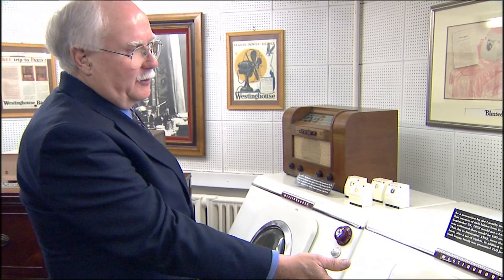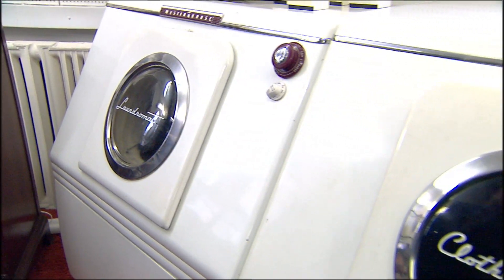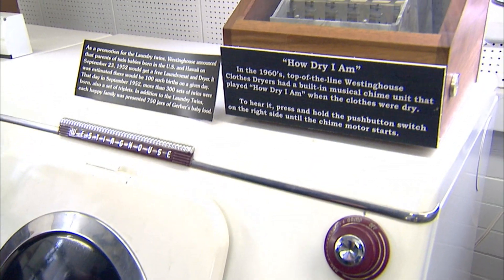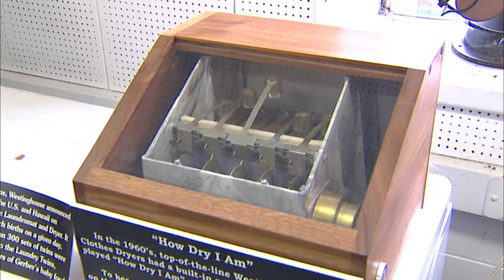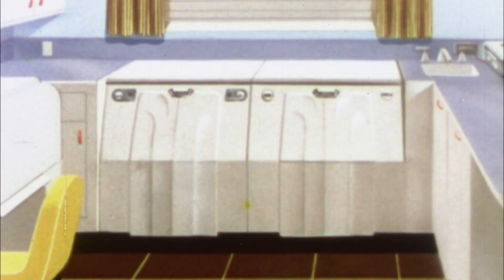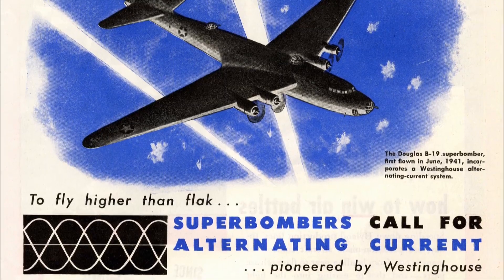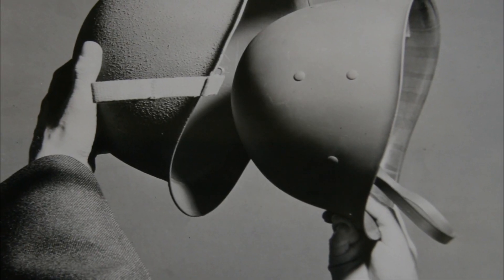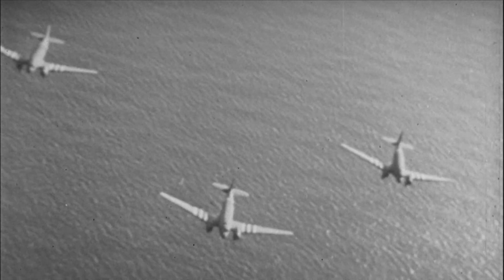Westinghouse - Chapter 28 - The Golden Age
(WOMAN)

And here are America's favorite laundry twins. The Westinghouse Laundromat and the Clothes Dryer.

(MAN)

This is the new Laundromat. It does everything but think.

(REIS)

Industrial designers consider the Westinghouse Laundromat and the Westinghouse Clothes Dryer as excellent examples of early modern industrial design.

Now, actually, Westinghouse created the name "Laundromat" for the washing machine, and they had the twin, as they called them -- the Westinghouse Twins -- with the Clothes Dryer.

Now one year, and one year only, this Clothes Dryer Westinghouse had had a built-in unit that, when the Clothes Dryer finished the drying cycle, it would play the song "How Dry I Am."

Now, we have the unit mounted on top here so one can also see the device that was used to play that song, "How Dry I Am."

(MAN)

Put in the clothes, set the dials, add soap, and it washes, rinses, and damp-dries, ready for the electric dryer, where the clothes are tumbled about in heated air until they're completely dry, soft, and fluffy.

(SUTHERLAND)

I think Westinghouse Electric had its golden age during and soon after the Second World War.

Now, of course, this was 30 years after George Westinghouse died, so you can't credit that directly with George Westinghouse, but it's the legacy that George Westinghouse, as a man, left that was developed into a company that could produce the many, many things that they made during the Second World War and afterward.

They made gun-control systems for tanks that allowed them to fire while the tank was moving. It stabilized the motion of the tank platform.

They made torpedoes. They made DDT canisters. They made binoculars.

They also made helmet liners.

They fired chickens through windshields to test airplane windshields in East Pittsburgh.

They had a compressed-air cannon, and they could fire dead chickens at the glass panels that they'd set up and see which panels could withstand a head-on collision with a chicken at 200 miles an hour.

But if you were a pilot, it was pretty important to know that your glass had been tested.